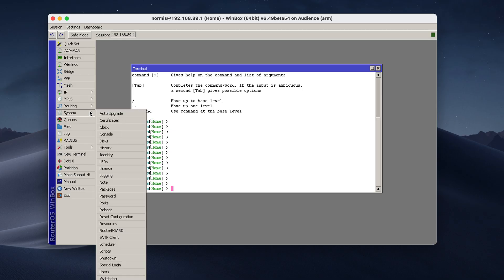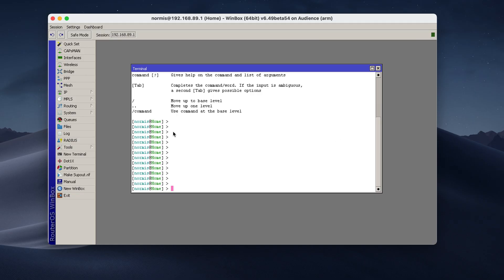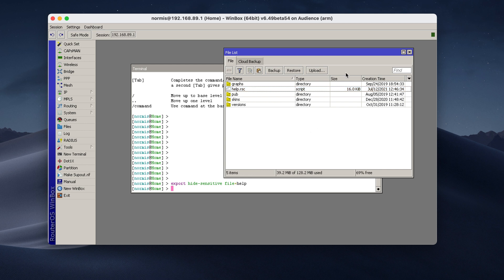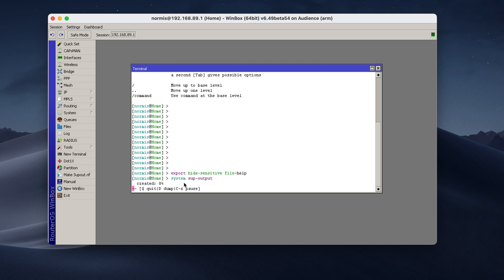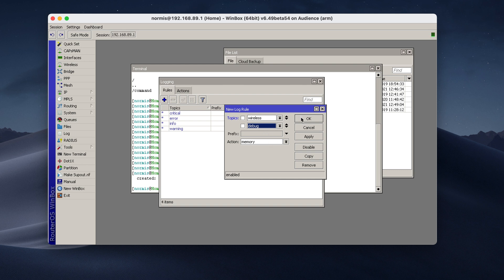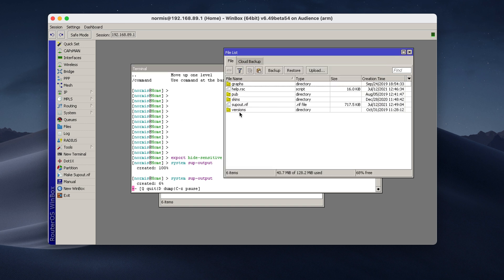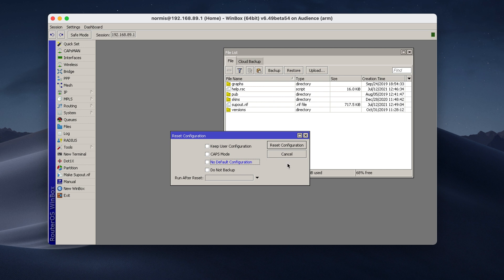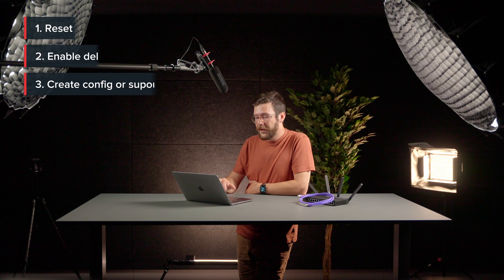MikroTips: asking for help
The new MikroTips series gives short and simple advice for beginners who want to learn MikroTik RouterOS and are keen to dive deeper. In this video, take the first steps, set up logs, review your config, then - ask!